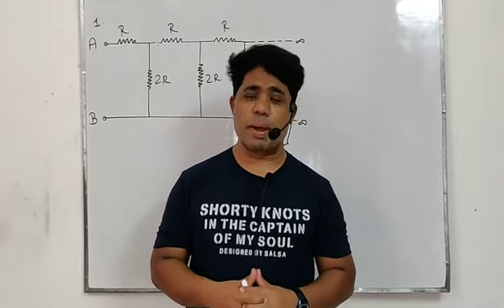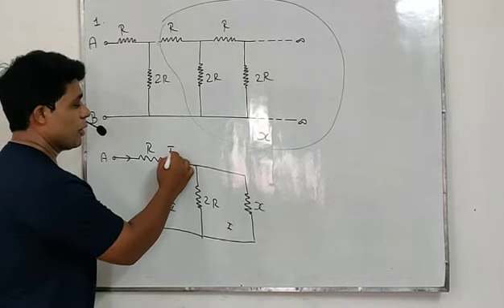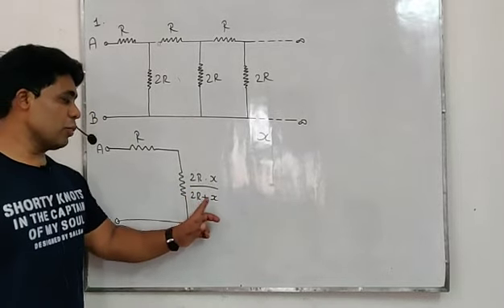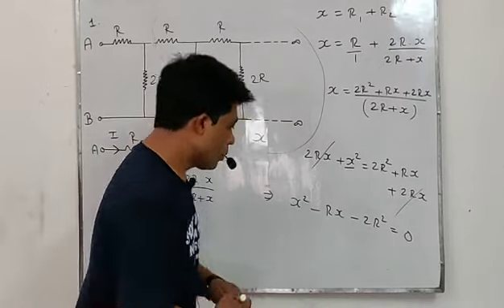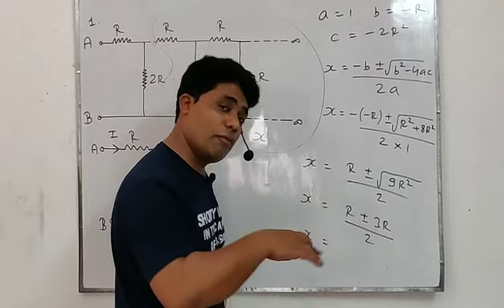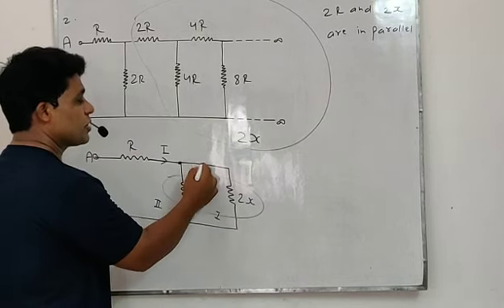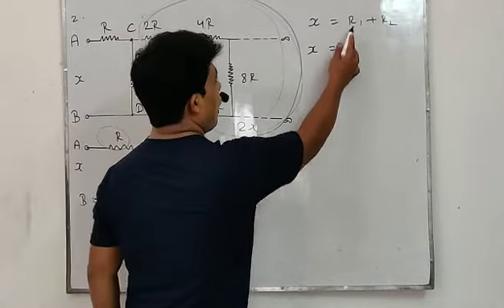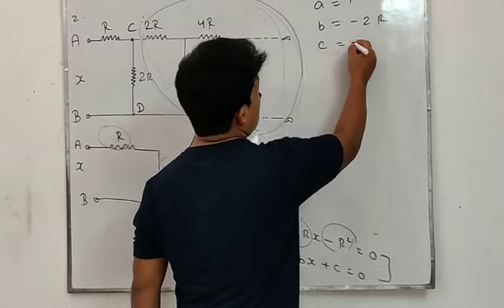Infinite ladder network | infinite resistance circuit/infinite grid/infinite circuit problem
JEE NEET#12 boards